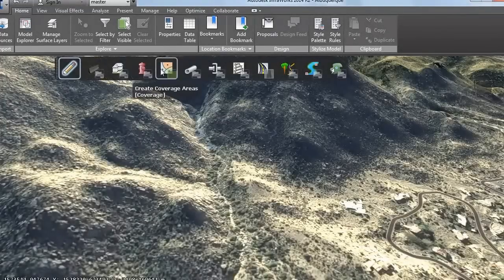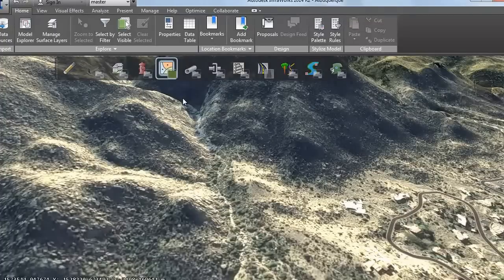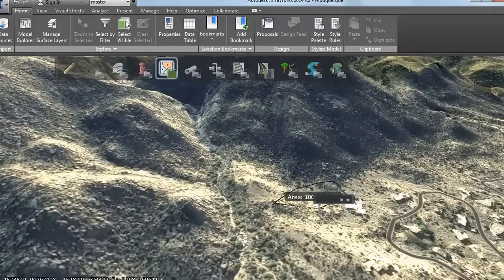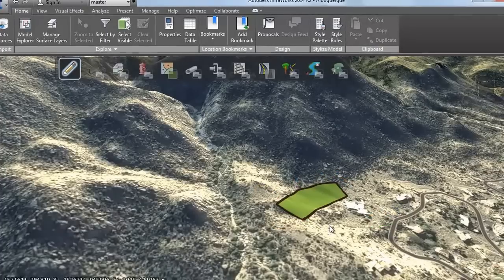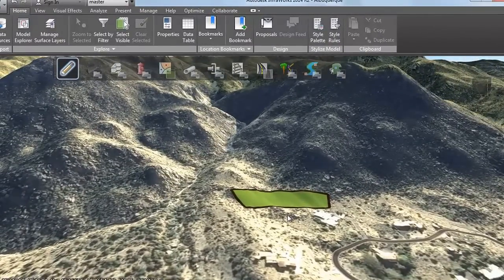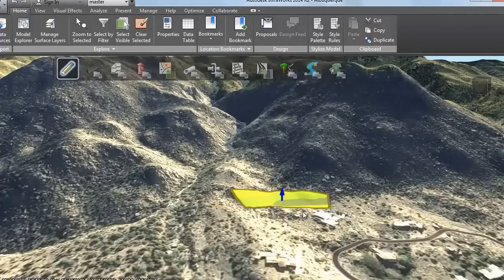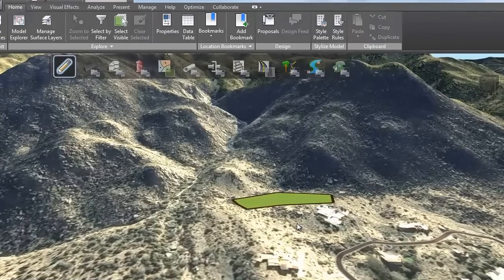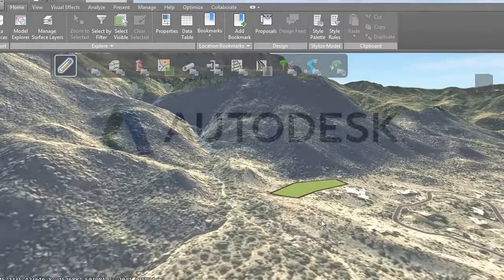Autodesk InfraWorks 360: Terrain Shaping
Autodesk InfraWorks 360 how-to video: Use the terrain shaping feature in InfraWorks to level an area of ground for development planning.